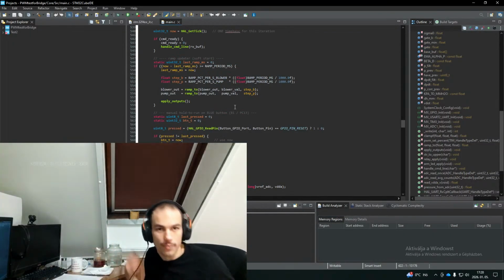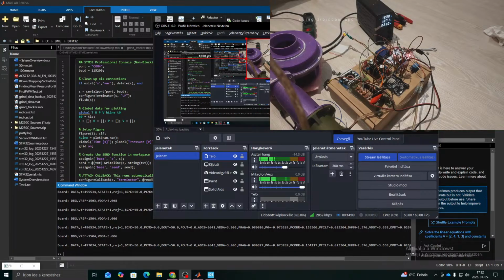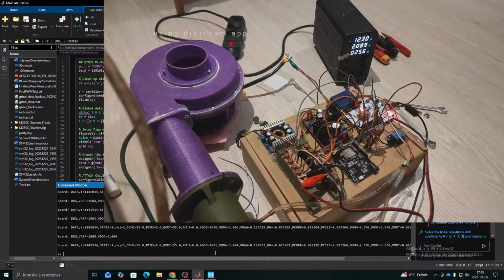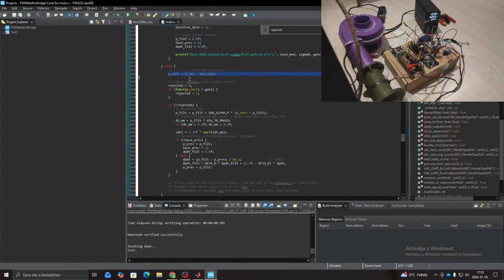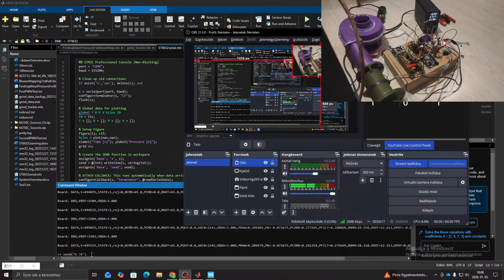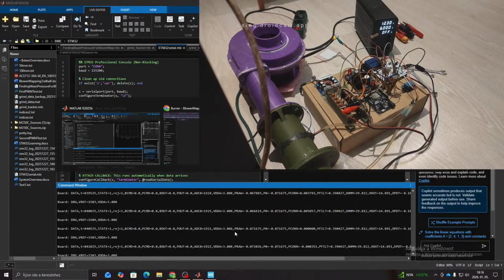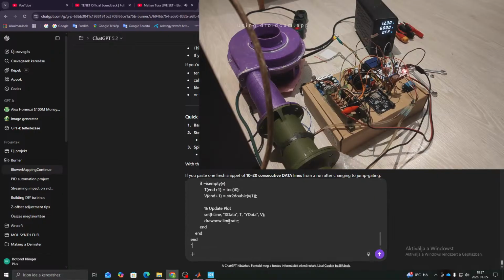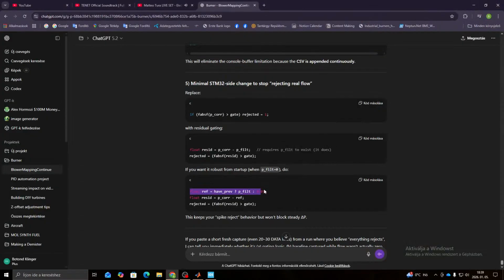Testing The Blower with PWM and Checking Data Acquisition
Testing the Blower and the Pressure Sensor with the Code on the STM32 so we collect correct data, to make sure everything works before the Burner test